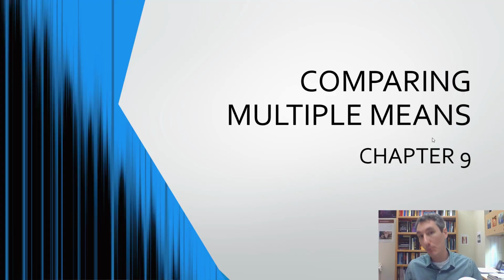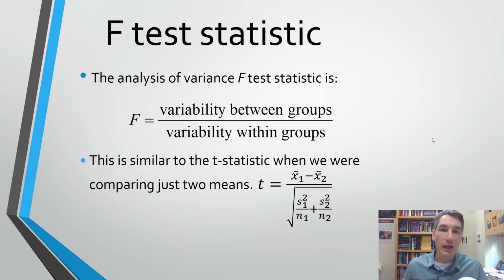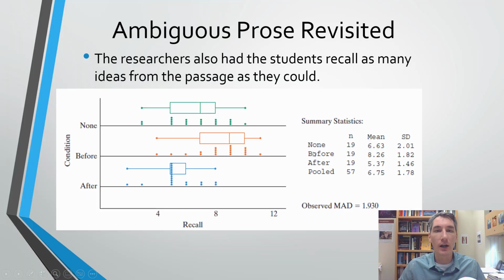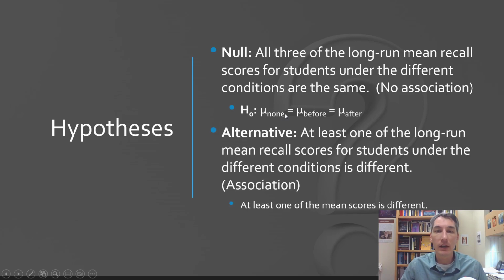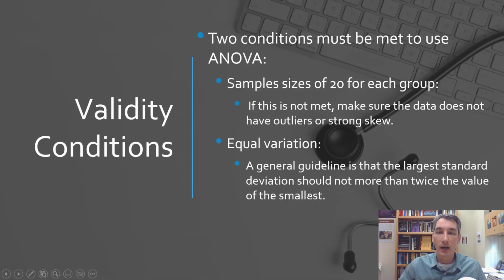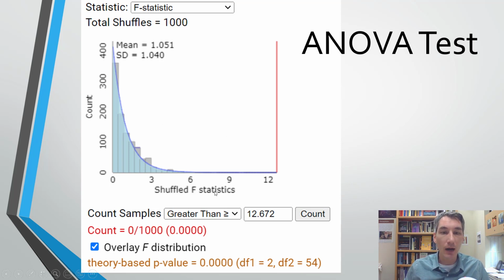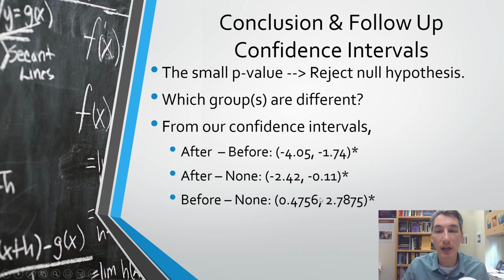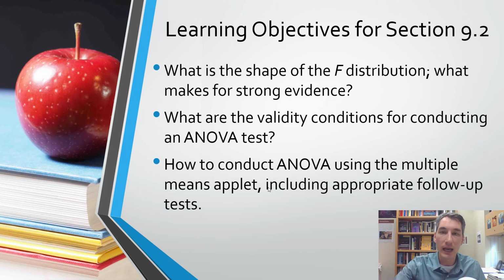9.2 Multiple Means Theory-based Inference Preview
This video previews the main ideas with regard to ANOVA inference for multiple means.